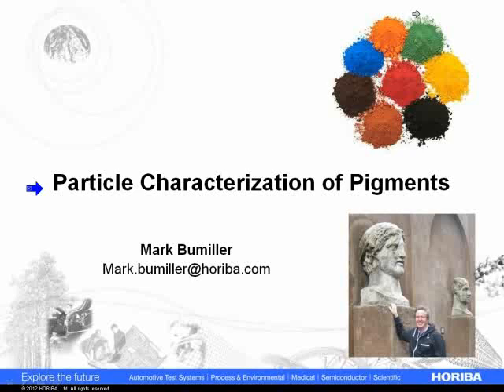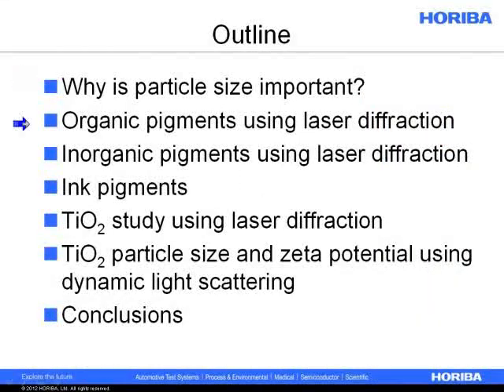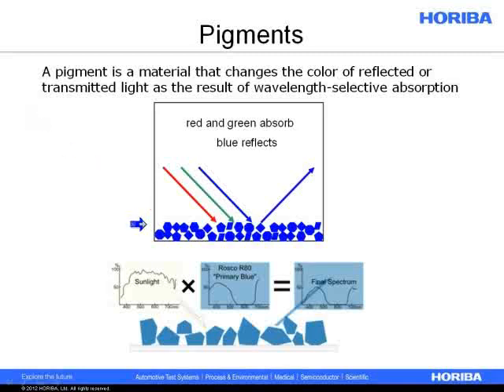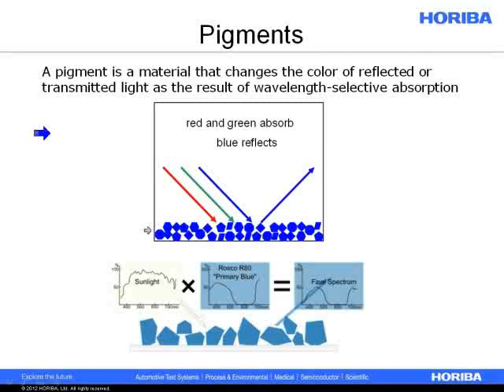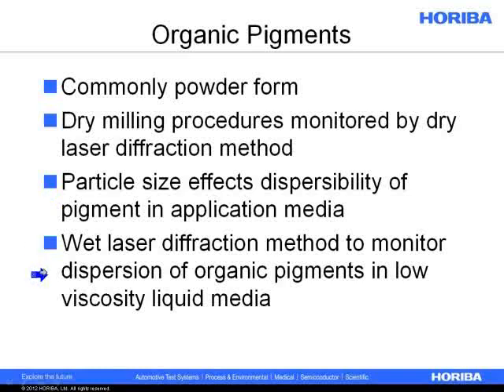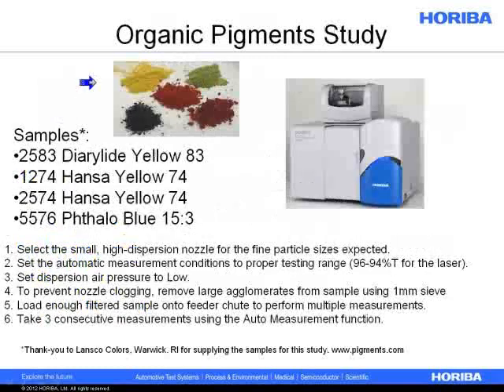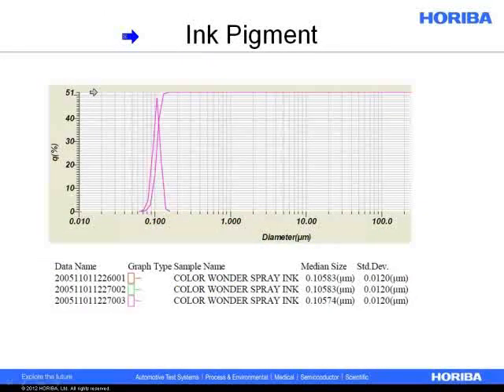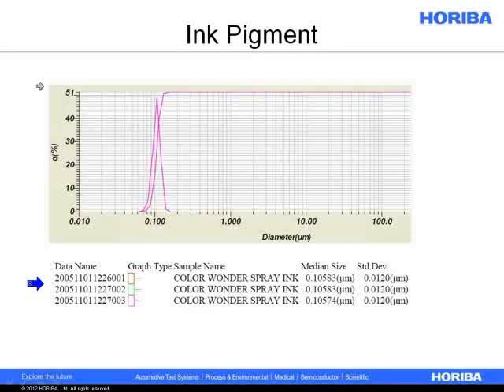Particle Size Analysis of Pigments and Inks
Mark Bumiller of HORIBA Scientific discusses tactics for getting the best possible particle size results for pigments, inks, and paints. These applications tend to be more challenging than most, so the information in this presentation will be valuable for any chemist responsible for these materials.